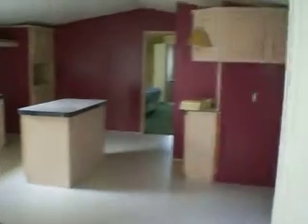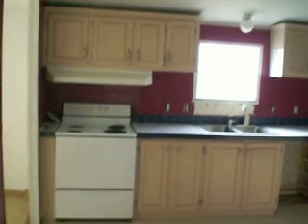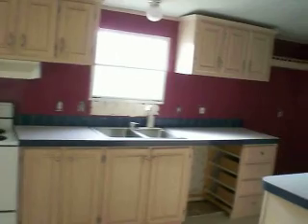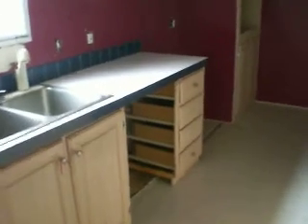1997 Fleetwood 17x76 3Bed-2Bath.AVI